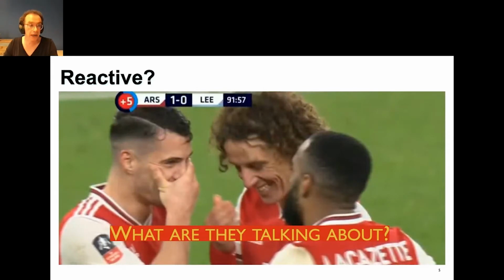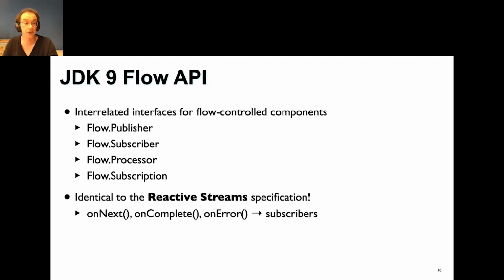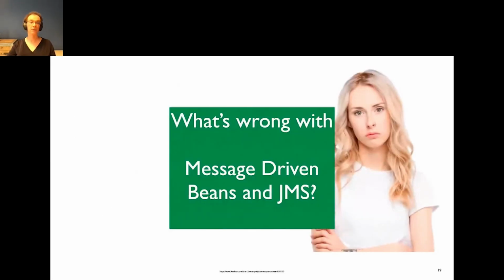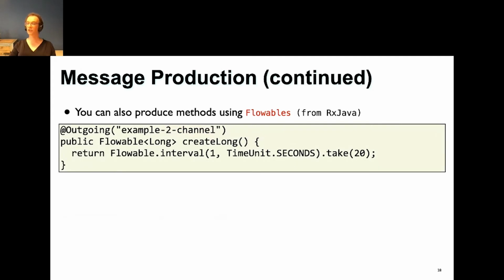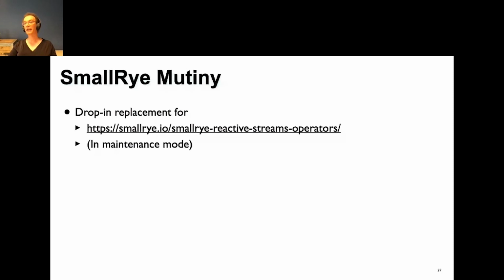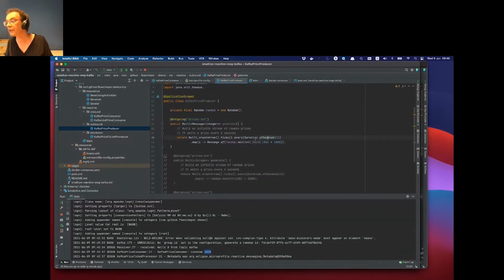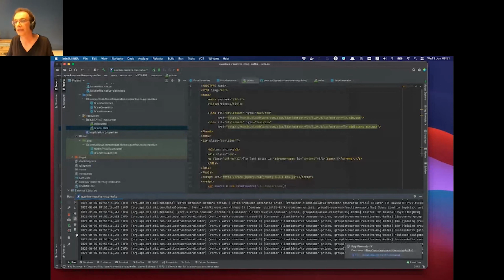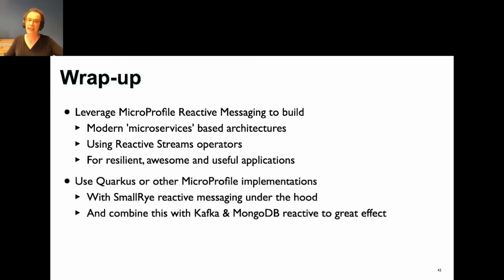Microprofile Reactive Messaging: Reaching Flow State by Erik-Berndt Scheper